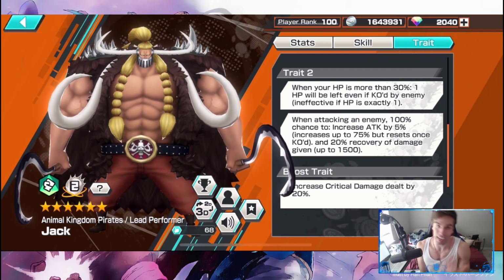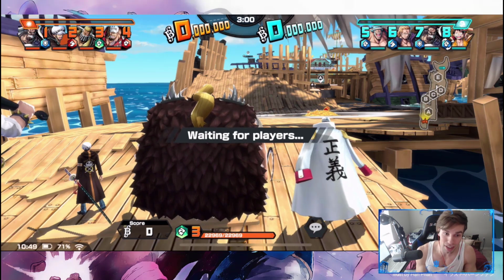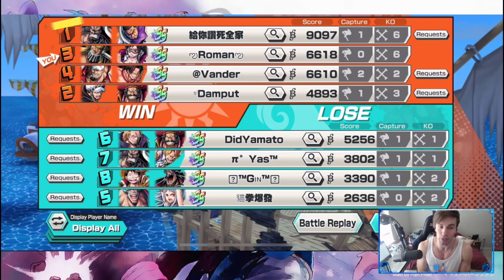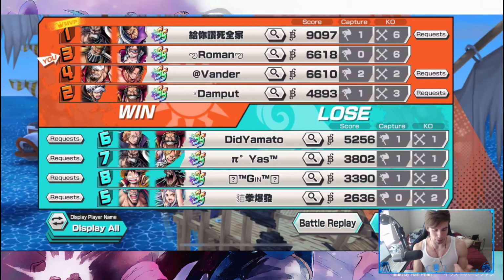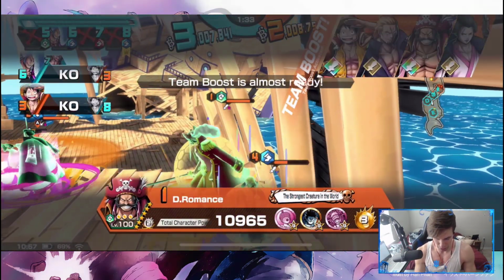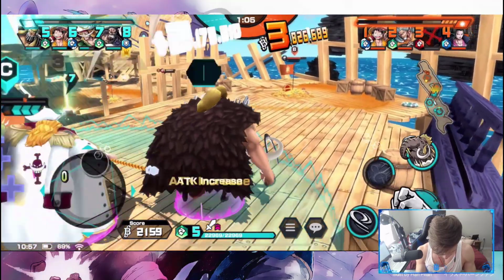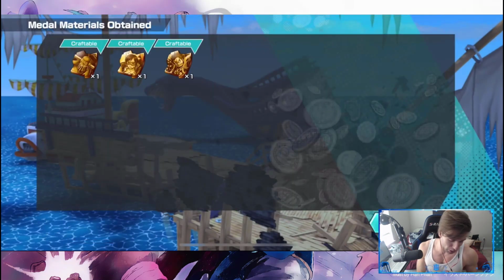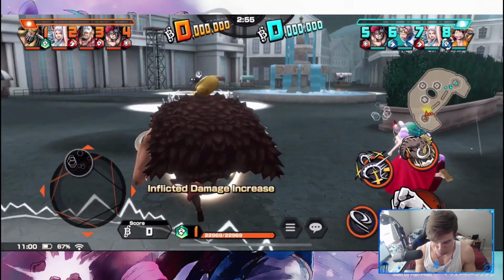Complete Boost 2 Jack The Drought Gameplay + Full Guide. How to Build, Play, and WIN! OPBR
▼ Click Me ^_^ ▼

Be sure to catch my livestreams on twitch!
[Tuesday, Thursday, Saturday, Sunday, 10pm EST!]